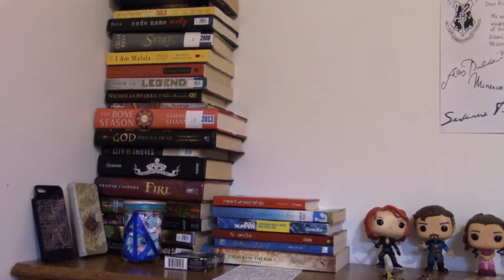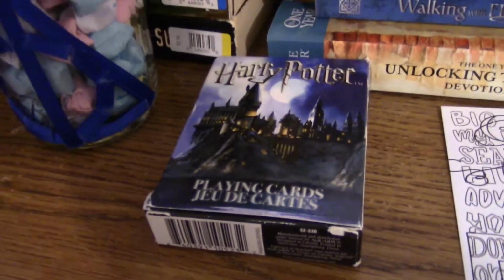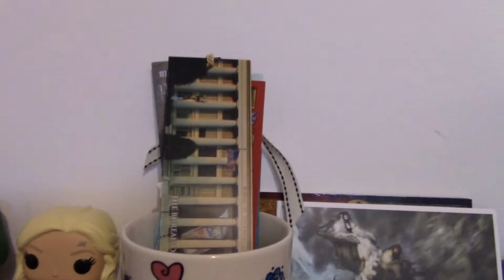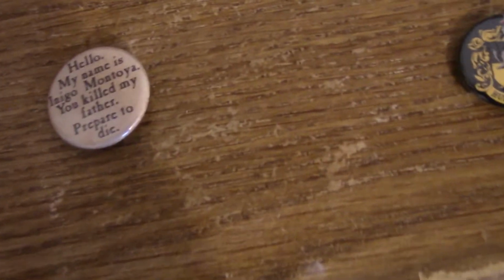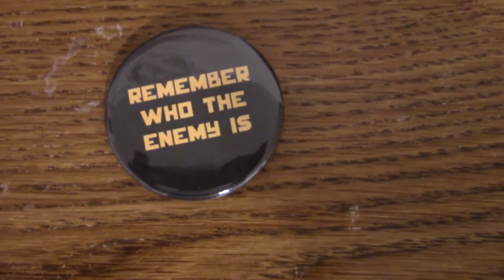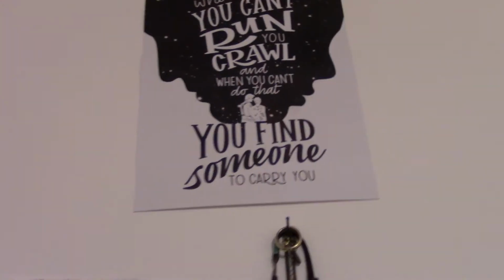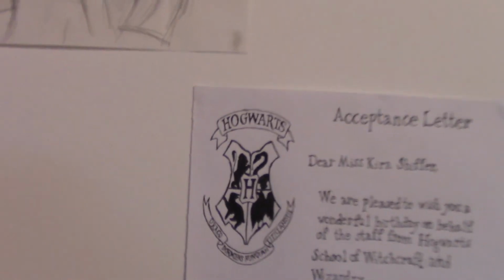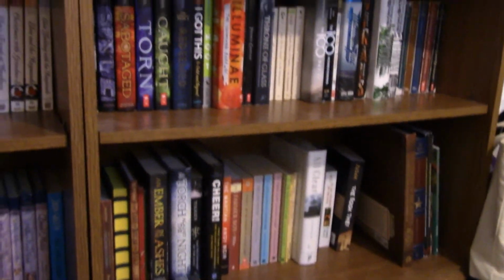I'm Back! + Home Setup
I'm finally back! Thanks for your patience :)